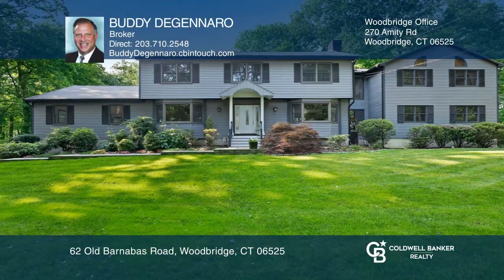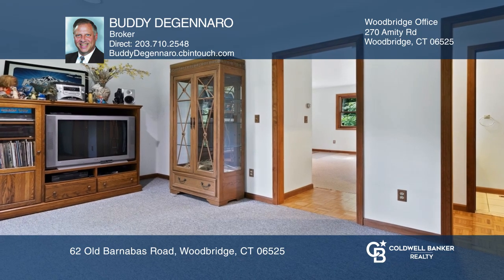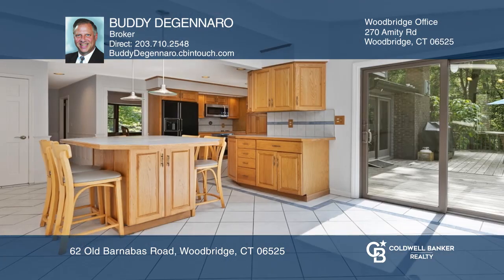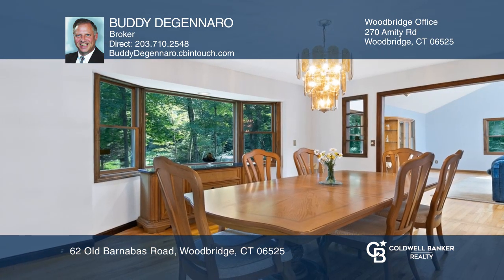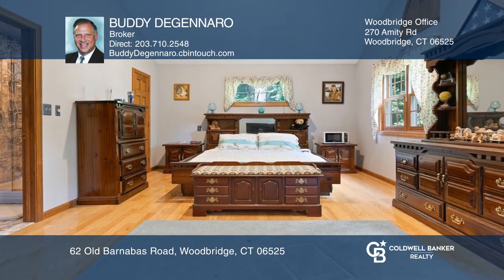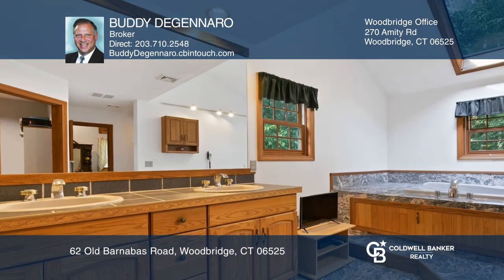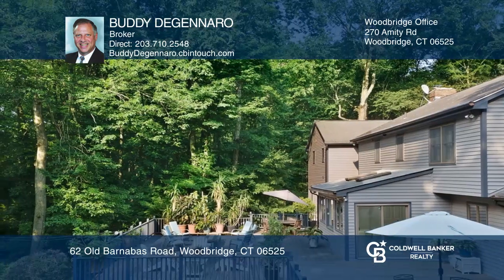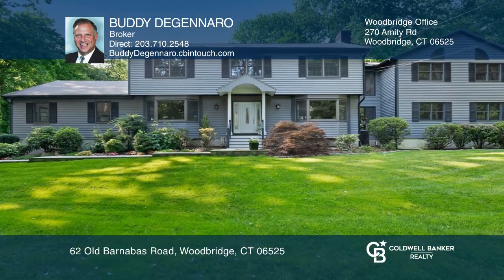62 Old Barnabas Road Woodbridge, CT | ColdwellBankerHomes.com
62 Old Barnabas Road, Woodbridge, CT

This beautiful five-bedroom colonial is located at the end of a cul-de-sac which has a pathway to the back of Beecher Road School! Imagine being able to walk to the school which has a playground, tennis courts, basketball courts, a ball field and an indoor pool! This lovely home has been meticulousl